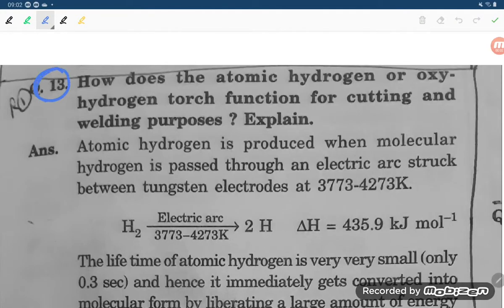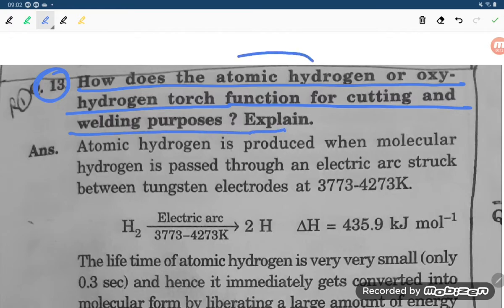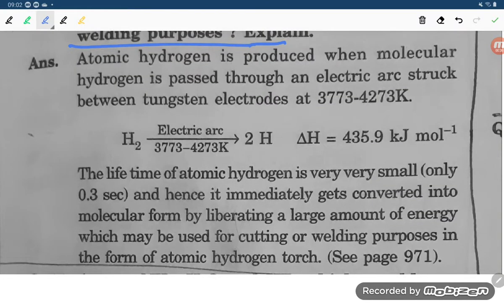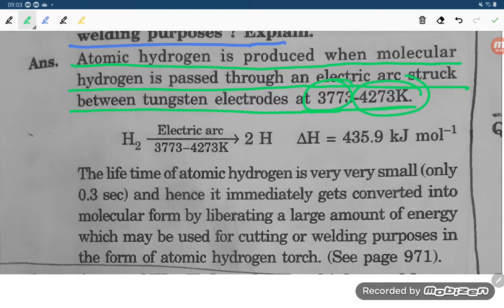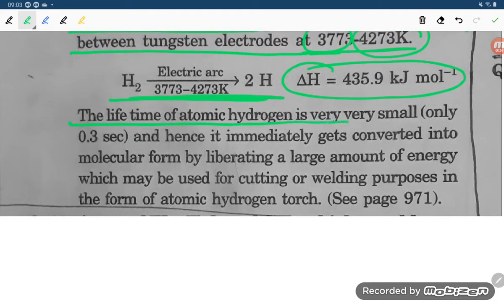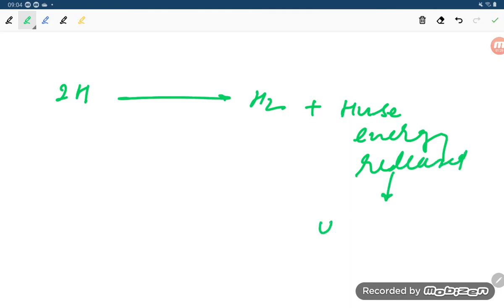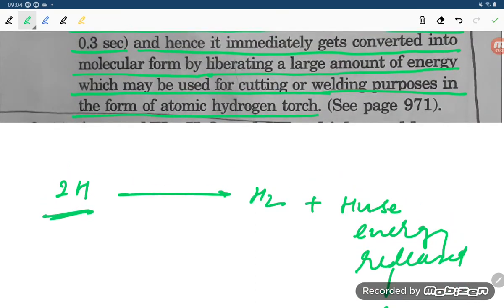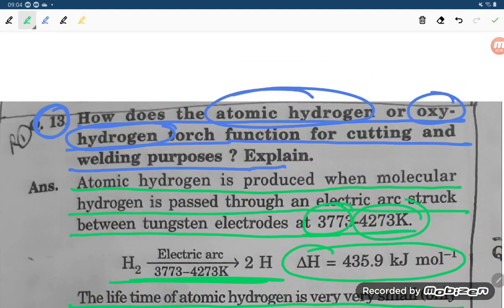how does the atomic hydrogen or oxyhydrogen torch function for cutting and welding purposes explain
Dear students,
I am running out of money so your little help and support is needed to do continuous work on making video and for survival of my family,
so if you can donate small ammount of money then it would be great help
Nand Lal Gupta
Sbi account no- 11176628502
IFSC code-SBIN0007523
Phone pay / google pay number 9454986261
Regards
N.L.Gupta
Chemistry faculty